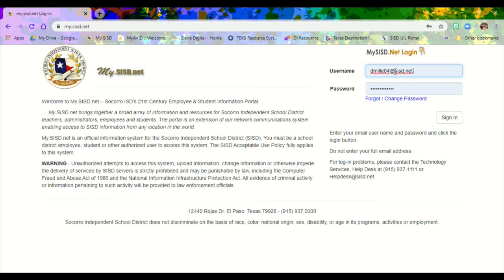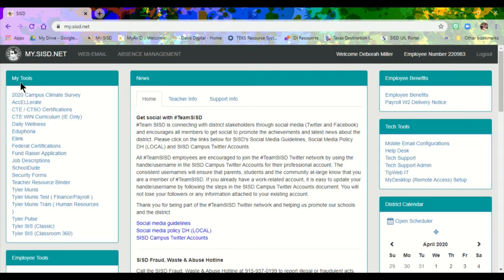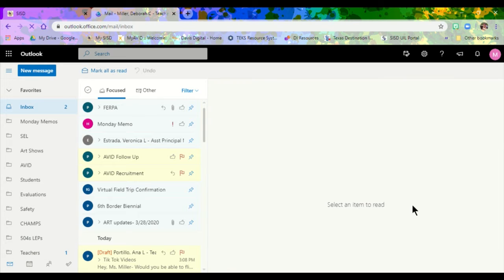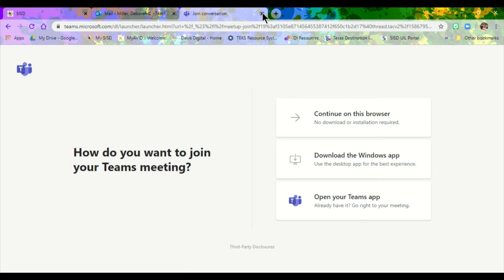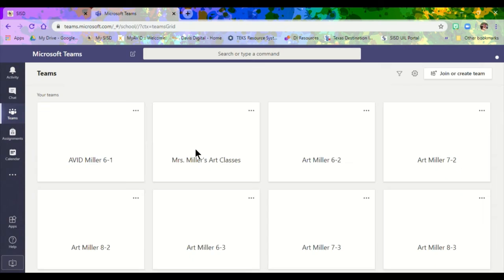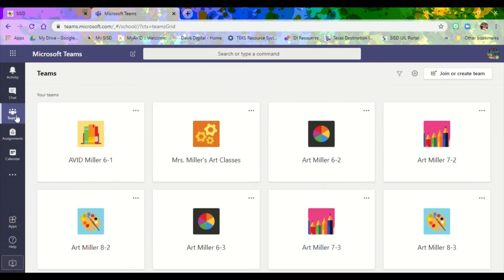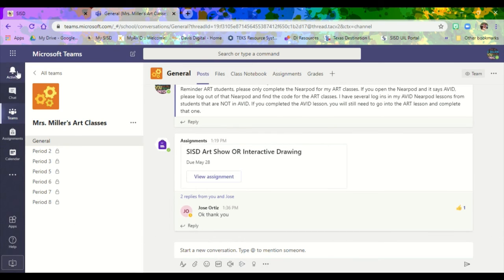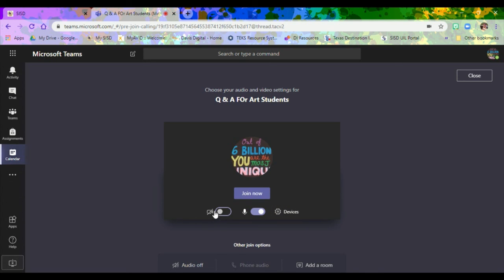Microsoft TEAMS in Web Browser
This video is a short how to for accessing virtual chat rooms using Microsoft TEAMS using a web browser.